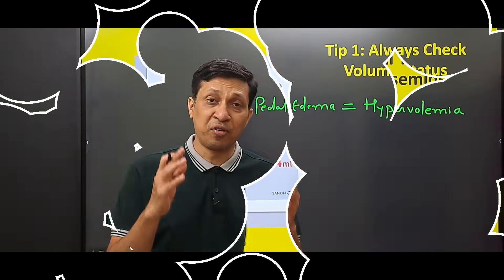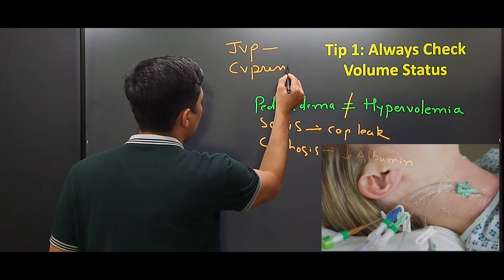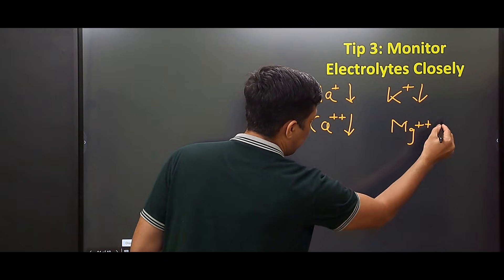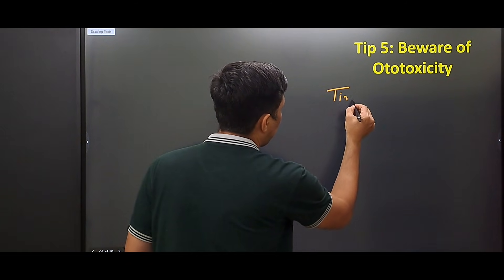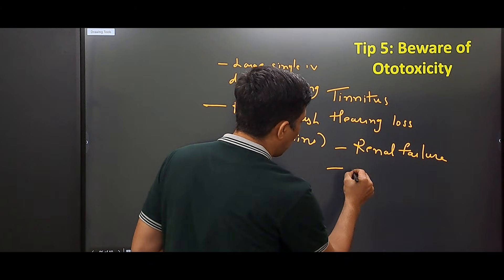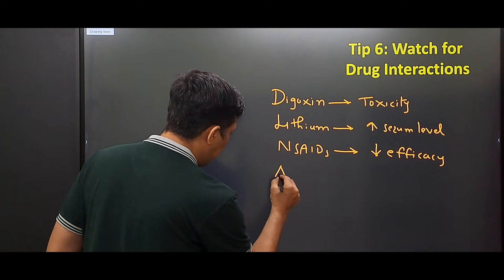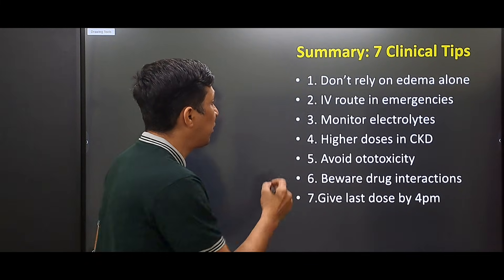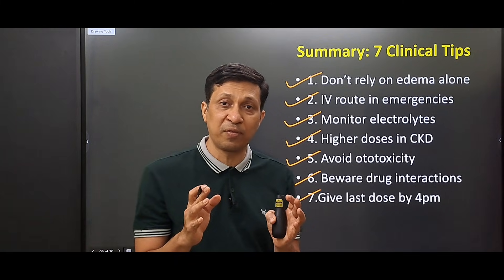7 Clinical Tips on Using Furosemide Safely | Must-Know for Doctors & Medical Students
7 Clinical Tips on Using Furosemide Safely | Must-Know for Doctors & Medical Students.

Are you prescribing furosemide the right way?

In this video, we break down 7 essential clinical tips on the safe and effective use of Furosemide (Lasix)—one of the most commonly used loop diuretics in medical practice. From correct dosing, avoiding ototoxicity, timing the last dose, to preventing hypokalemia, we cover what every medical student, resident, and doctor must know.

 What you’ll learn:

How to time furosemide doses to avoid nocturia

Preventing ototoxicity and electrolyte imbalance

Drug interactions

Monitoring and patient safety tips

Perfect for MBBS students, PG residents, and clinicians preparing for rounds, exams, or safe practice.